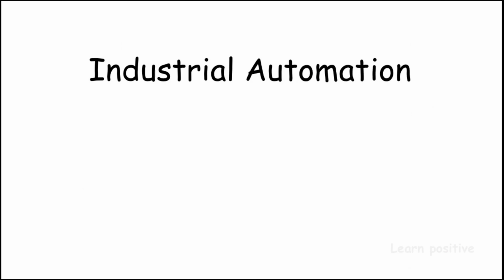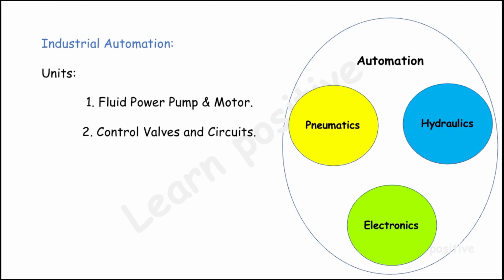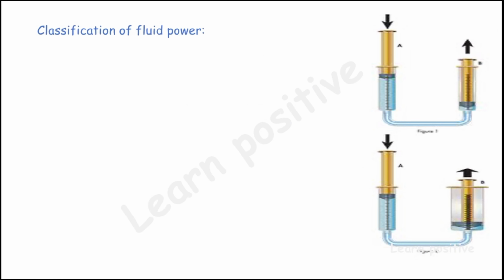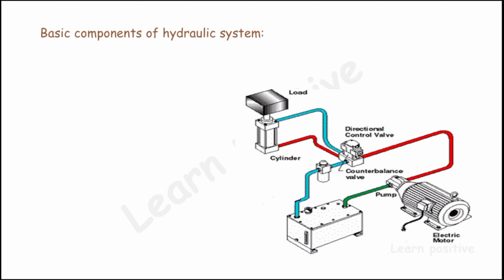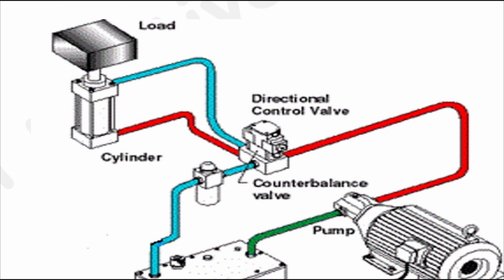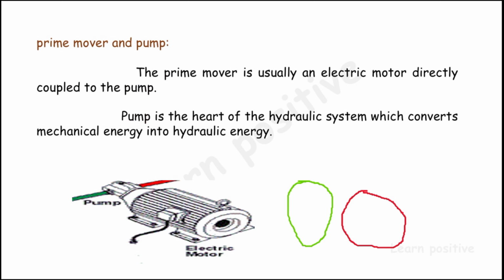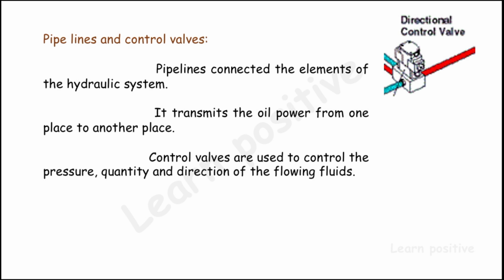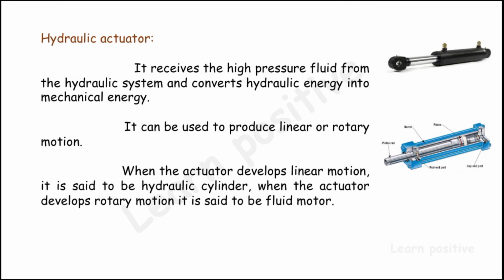Industrial Automation Unit 1 Part 1 in English for Diploma in Mechanical & Automobile Engg Students.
Industrial Automation Unit 1 Part 1 in English language for Polytechnic college, Diploma in Mechanical & Automobile Engineering Students. This video covers the topic of Unit 1 Fluid Power - Pump & Motor.